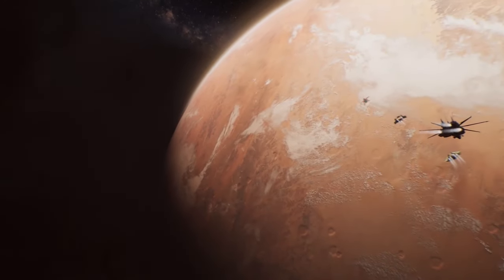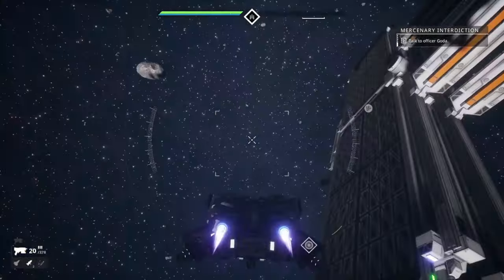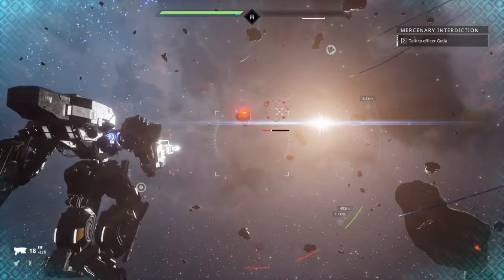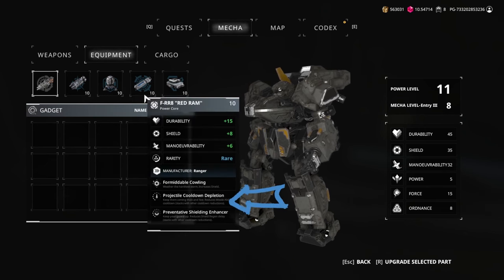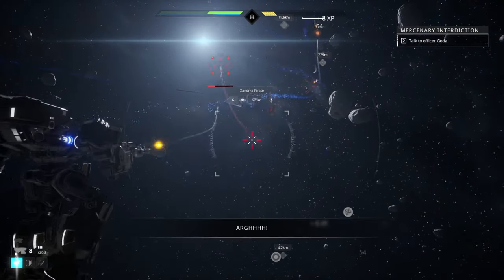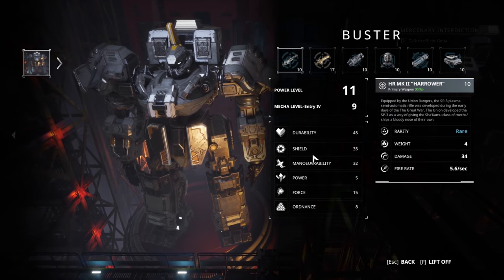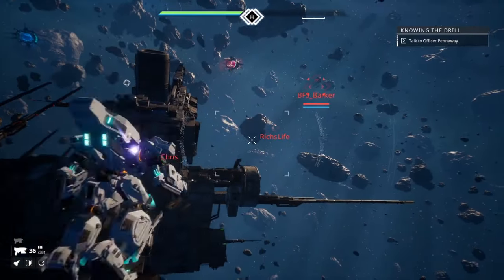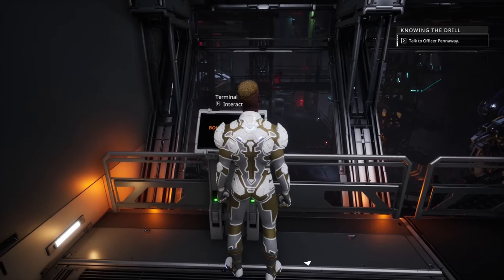Phantom Galaxies - Official Tips and Tricks Gameplay Trailer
Learn some tips and tricks on how to play Phantom Galaxies in this latest trailer for the multiplayer mecha sci-fi RPG.

In Phantom Galaxies, you can create characters, build and customize your transforming Starfighters to suit your playstyle and engage in high-intensity combat in space. On the ground, you will protect the human colonies against vicious pirate hordes, fend off mysterious alien civilizations, and secure strategic locations to defend humanity’s territory. You can fight alone or team up with other pilots online.

Phantom Galaxies is available now in Early Access.